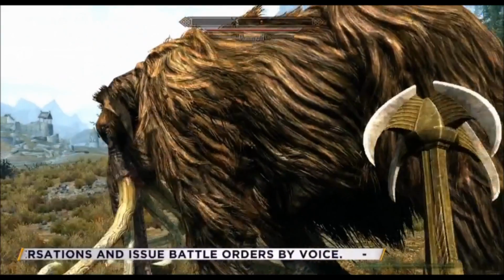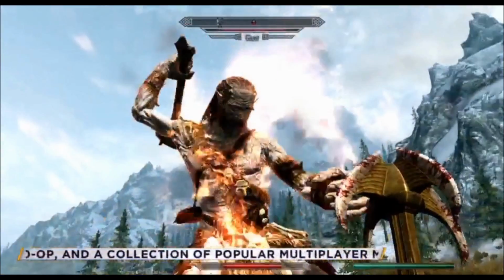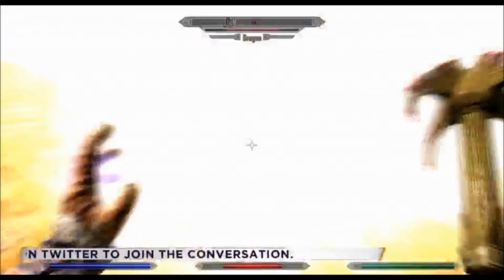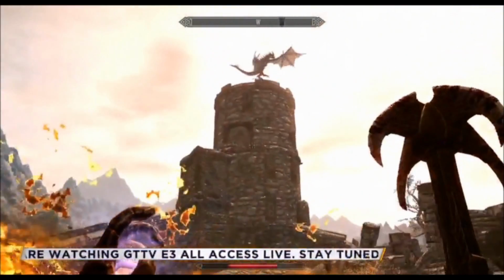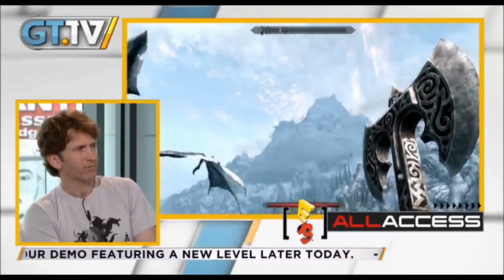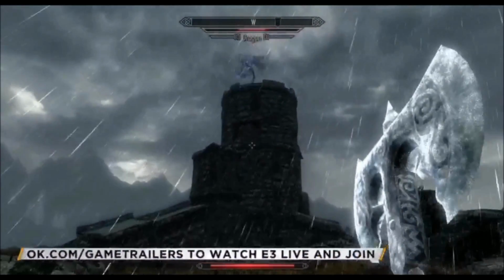Skyrim Gameplay footage more details indepth 2011 july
New gameplay footage of the ever growing popular Game Elder scrolls skyrim

This video goes indepth about the dragons as well as more gameplay features.